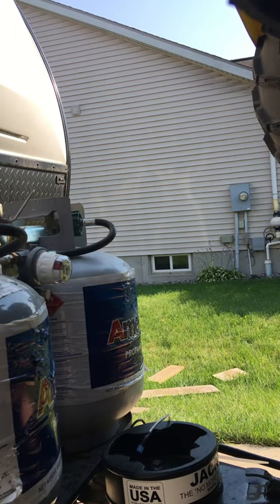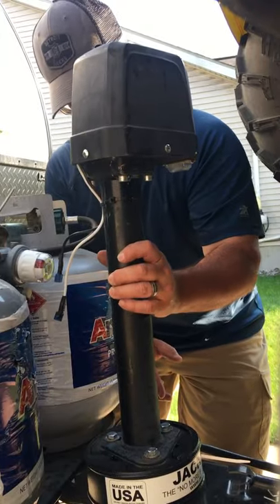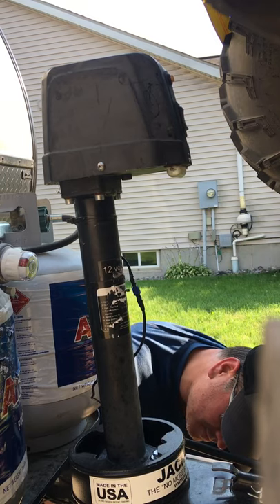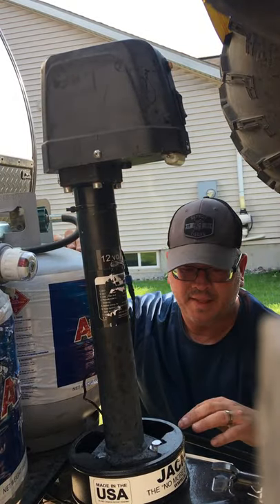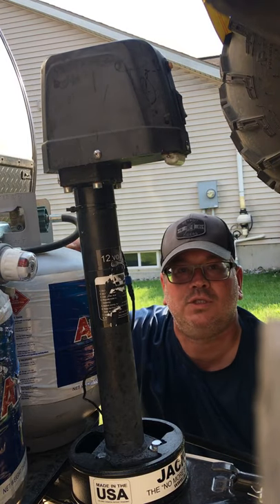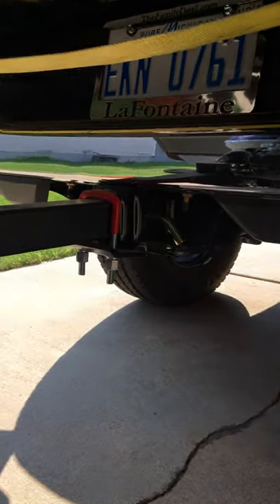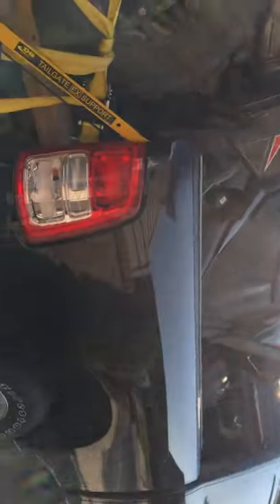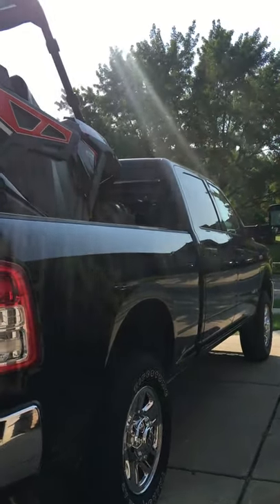Pulling travel trailer with ATV/utv and tailgate down.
Pulling travel trailer with a TV in bed of truck with tailgate down